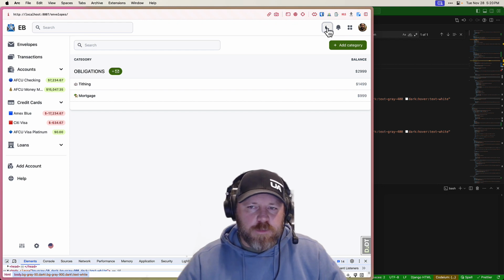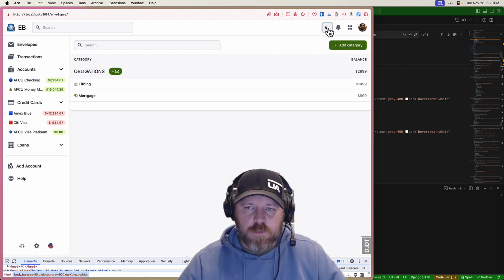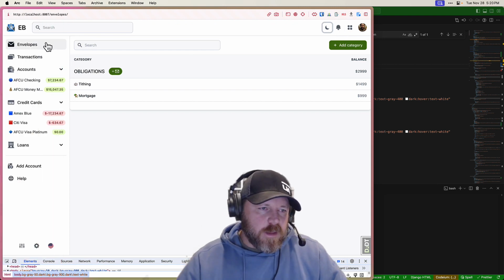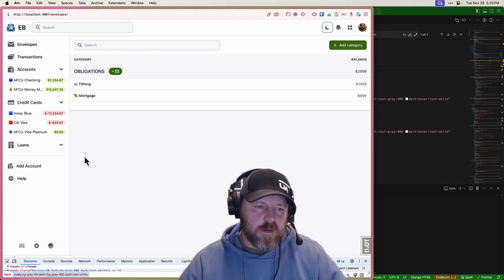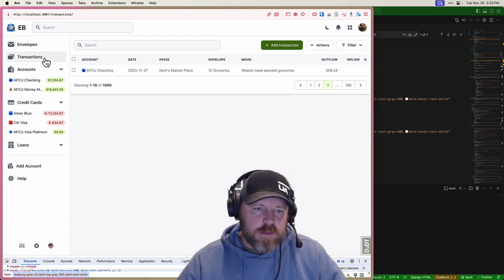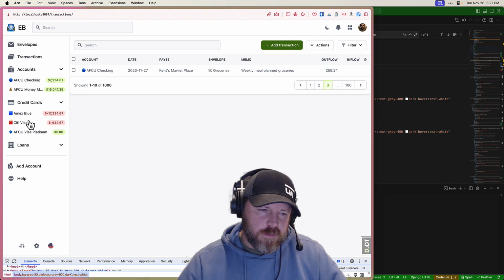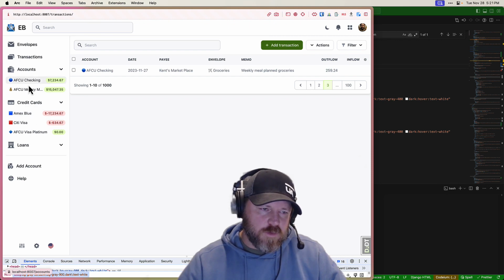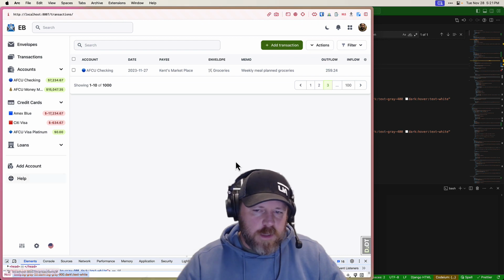Status Update 2: HTML/CSS Design Starting Point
I show off the basic design of EnvelopeBudget 3.0. I’m basically starting with free flow bite building blocks that include light and dark designs as well as responsive mobile.